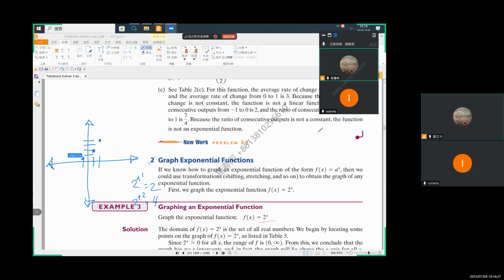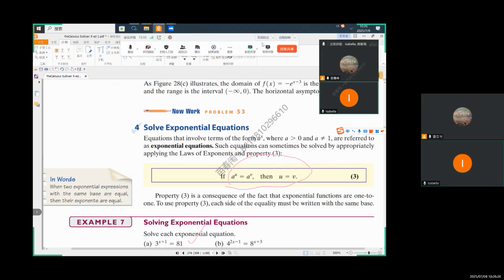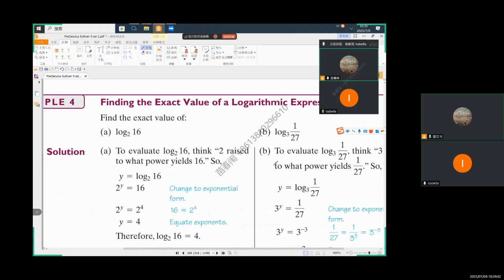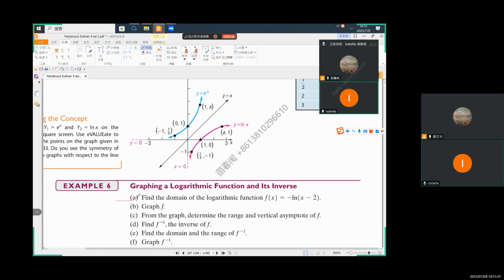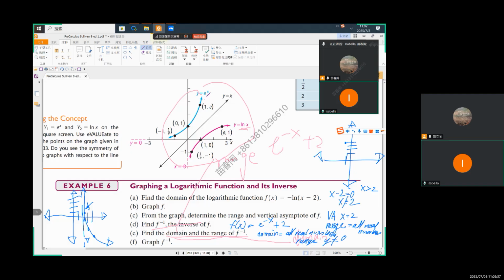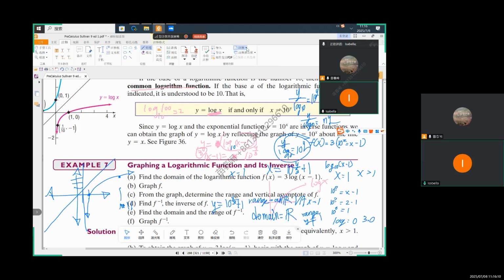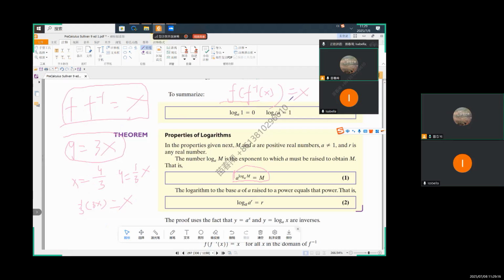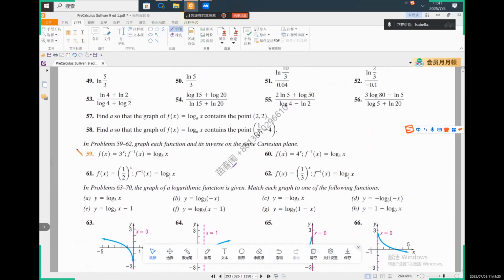Precal exponential and log equation